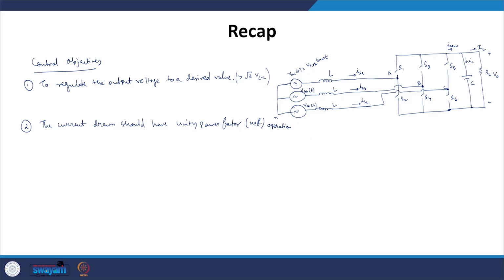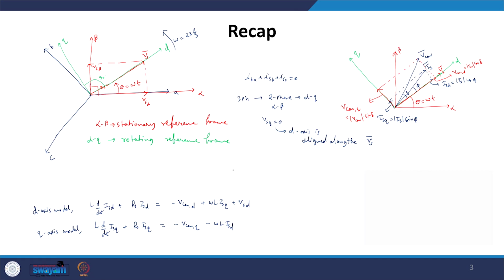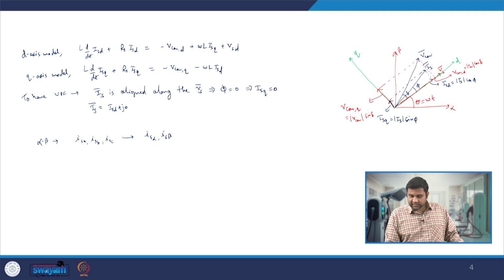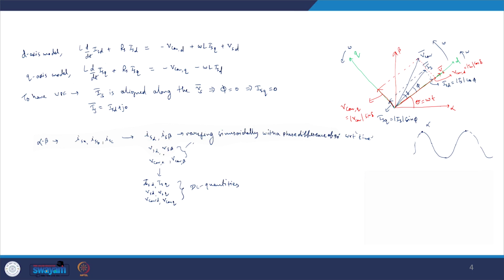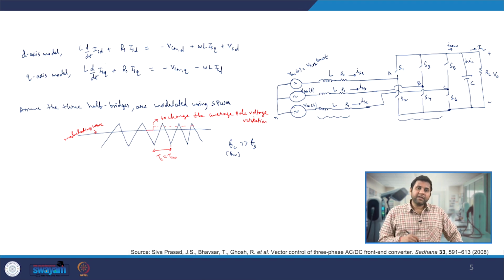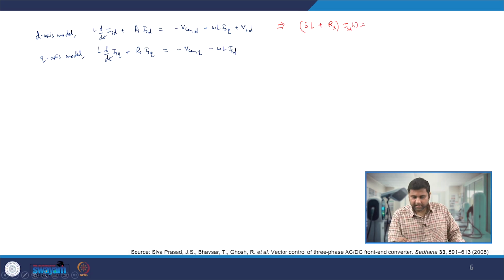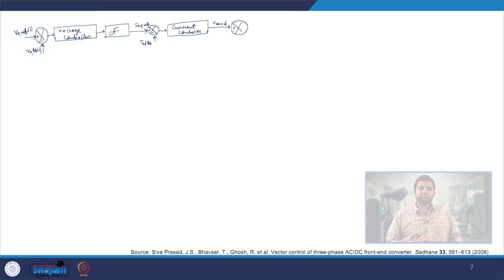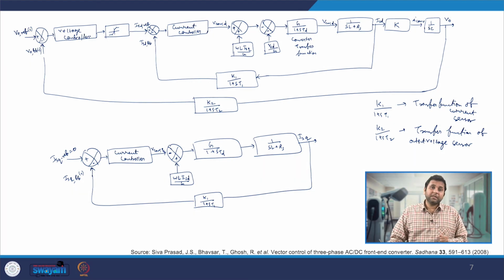Lec 28: Closed loop control of three-phase AC-DC converter-III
This lecture continues with the explanation of closed loop control of three-phase AC-DC converter.